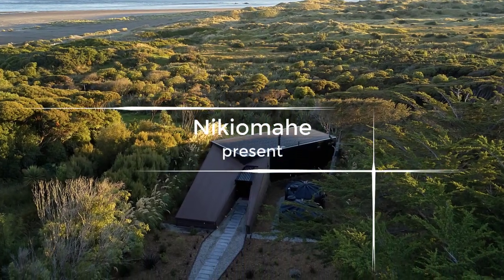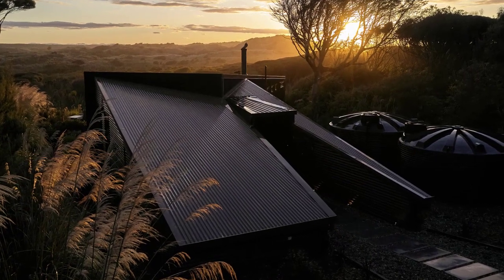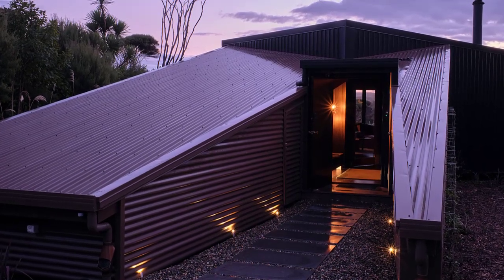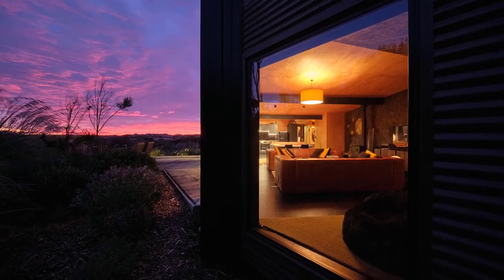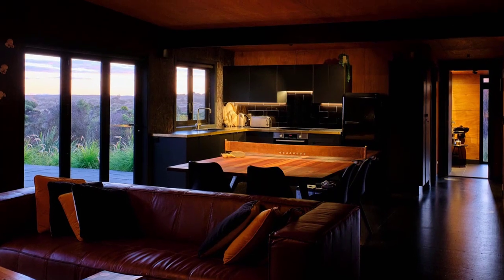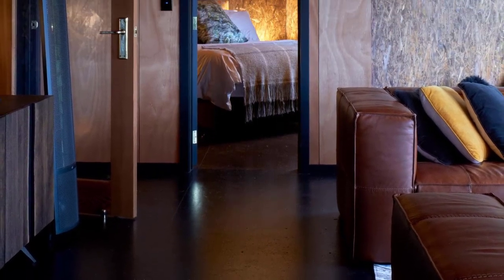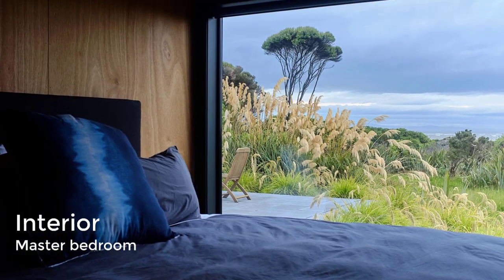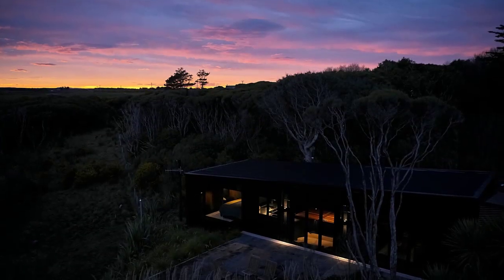Coast House - Metal-Clad Small Holiday Home Design With Views Of The Ocean And Mountains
The Coast House, Small Holiday Home Design wrapped In A Low-maintenance Material Has Views Of The Ocean And Mountains

THE BRIEF
The brief was to make the most of a rural site with coastal views and an abundance of wildlife...on a very small budget. The design evolved over the years as the owners camped on the site to get to know it, climbing trees to views from future floor levels. The clients wanted a discrete hideaway retreat that felt cozy and luxurious. The home had to be low energy use and low maintenance with cladding to support water collection. The home had to be able to be locked and left and used by others when the owners weren’t there. The home should be low impact and relocatable should sea levels rise.

THE DESIGN SOLUTION
This house was designed to hide discretely, hunker down into its harsh southerly environs. The landscape was given priority. Materials and colors are deliberately pared back so as not to compete or the landscape. You enter The Coast House through an inviting protected entry carved out of the grounded form clad in brown corrugate. This form provides a woodshed on one side and storage on the other. This entry is wired for native climbers to eventually climb over and hide it, making it appear to grow out of the ground.

From the compressed entry, the house opens outward and upward once inside, oriented for sun, views, and heat gain. The taller black-clad form opens to the coast, housing the living areas and another bedroom. You flow out of these spaces to a patio to bird-watch and take in the ocean views. Materials are raw and stripped back internally. Rather than overlining the SIPs wall panels, we have stained them and worked with their texture to add a richness and a lodge-like feel. Ply linings were used to reduce the palette of internal materials to 2, matching the 2 external cladding materials. The entry provides an airlock to retain heat and give space to shed coats and shoes and seek refuge inside. It also discretely has the ‘lock and leave’ cupboards for owners.

MATERIALS
Passive House ideology and construction methods used SIPs, reducing reliance on heating the home. Plumbing and electrical fittings are not on building envelope walls to reduce heat loss. Constructed with an insulated timber floor on driven timber piles meant that the home can be moved if sea levels rise. This also reduced earthworks significantly to touching the earth lightly. Low impact landscape design left areas permeable, including the parking and driveway. Concrete pavers meant no need for ongoing deck staining and maintenance. Color-coated steel cladding requires minimal maintenance and is suitable for water collection.

CHALLENGES OVERCAME
Initial pricing meant I had to shave a hefty amount off the project or not build. This meant a reconsideration of cladding, removal of a deck and rethinking another deck to become a patio, and reallocating the solar and battery backup power for later.

Location: Omaui, New Zealand
Area: 97 m²
Site: 911 m2
Year: 2021